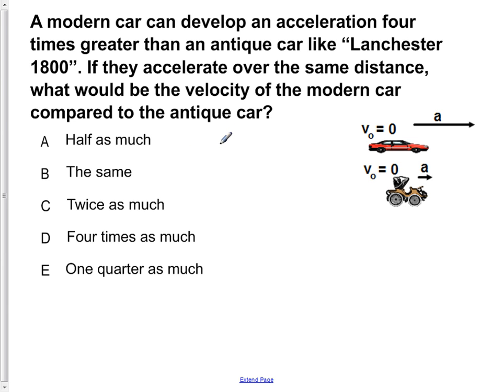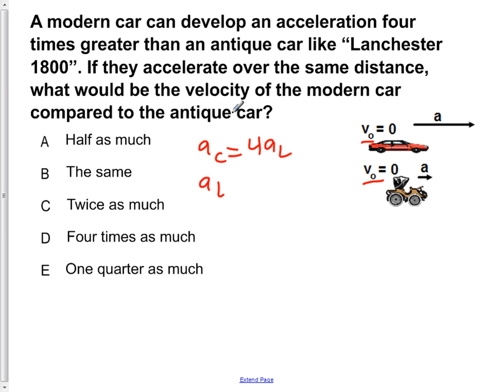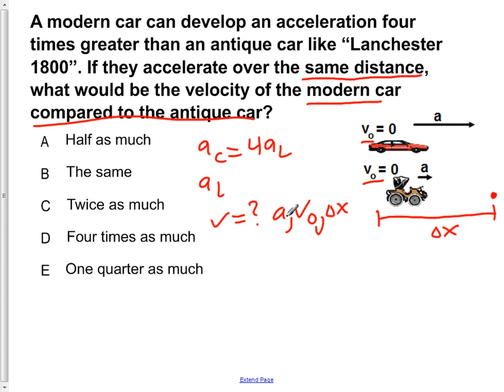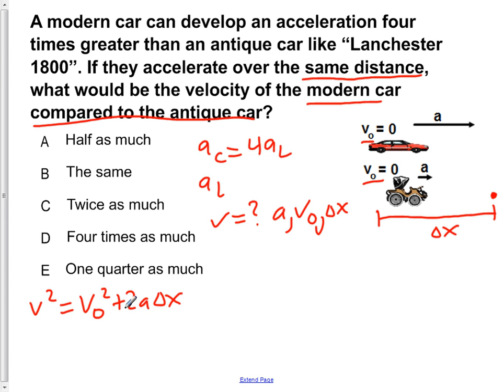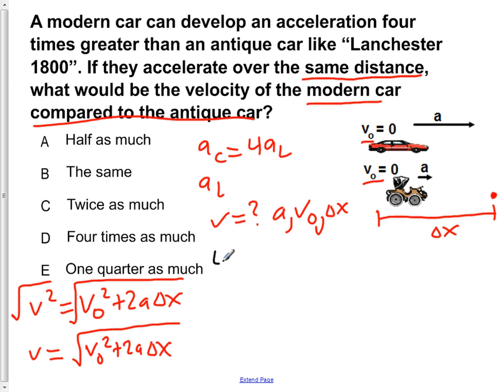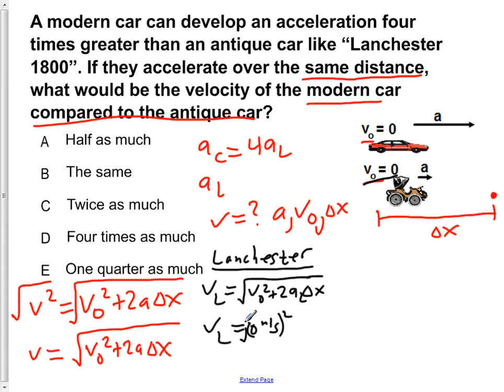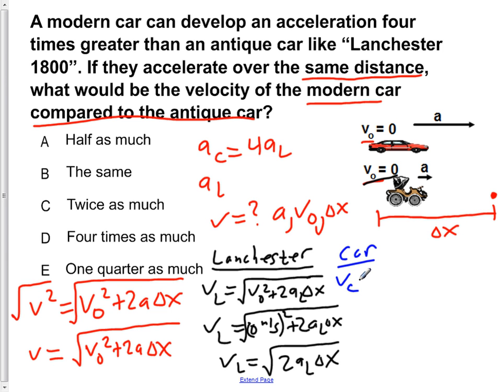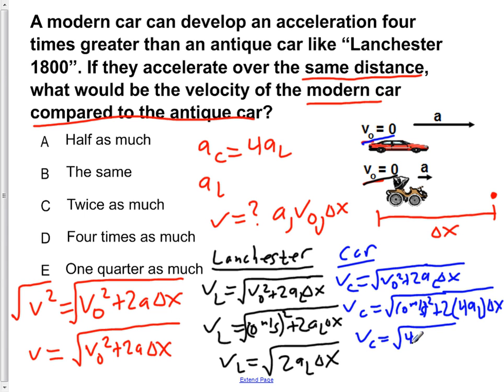AP Physics B Kinematics Presentation #21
A modern car can develop an acceleration four times greater than an antique car like "Lanchester 1800". If they accelerate over the same distance, what would be the velocity of the modern car compared to the antique car?

Slide text:  21 A modern car can develop an acceleration four times greater than an antique car like "Lanchester 1800". If they accelerate over the same distance, what would be the velocity of the modern car compared to the antique car? A Half as much B The same C Twice as much D Four times as much E One quarter as much C